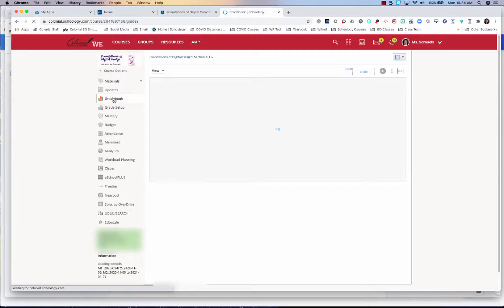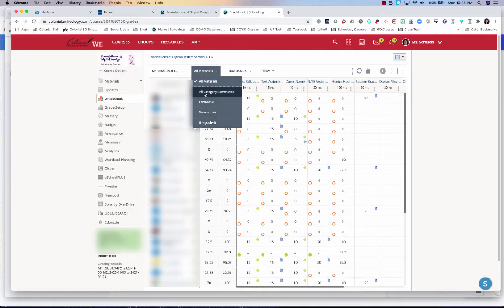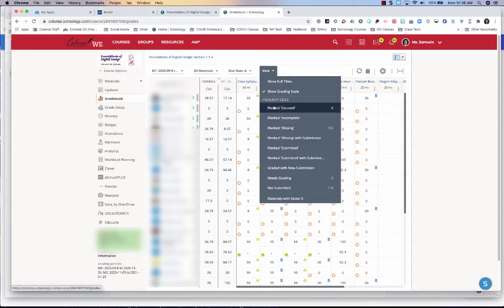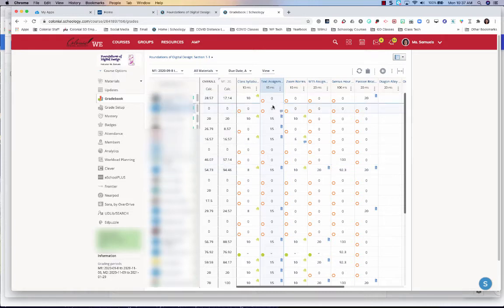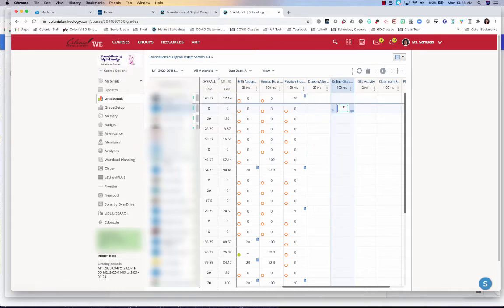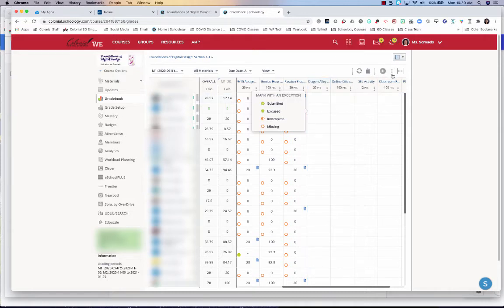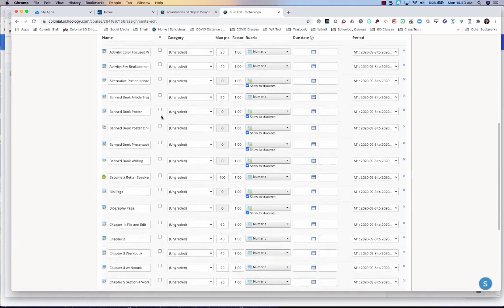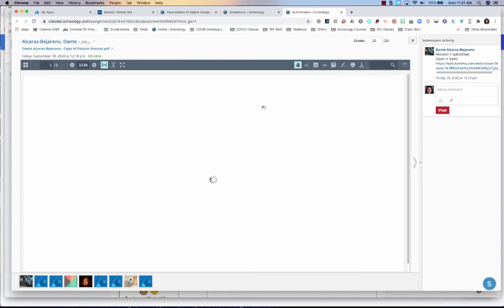Schoology Gradebook Overview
Navigate the Schoology gradebook like a pro!